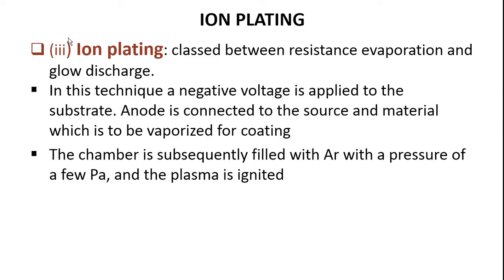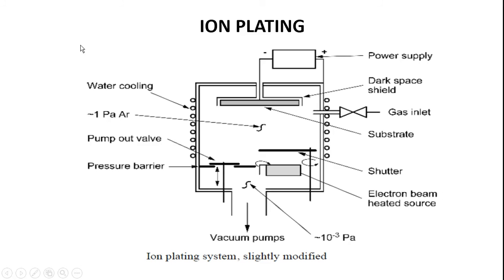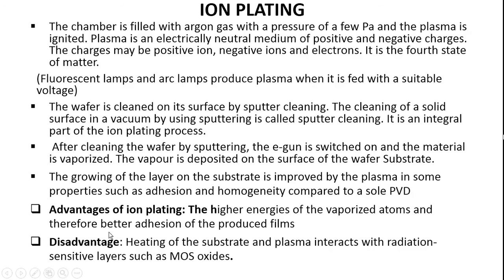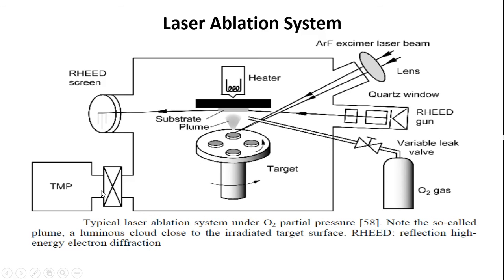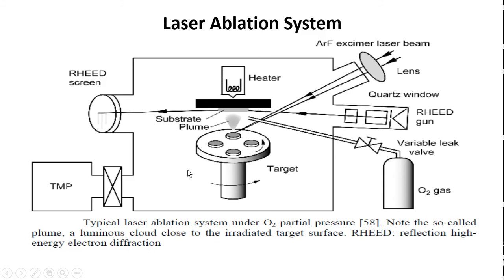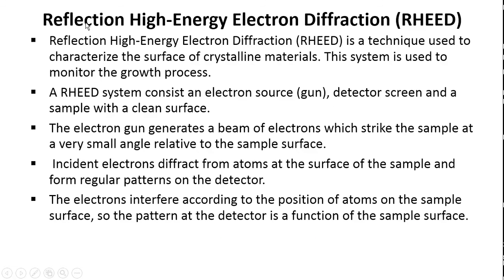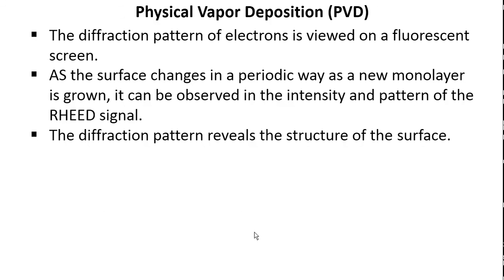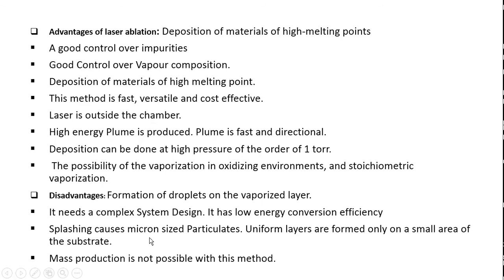P V D - ION PLATING & LASER ABLATION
This Video explains the ION PLATING  and LASER ABLATION method of Physical Vapour Deposition Technic.